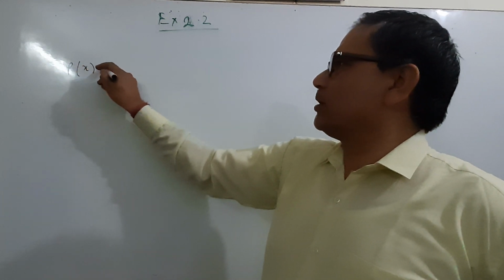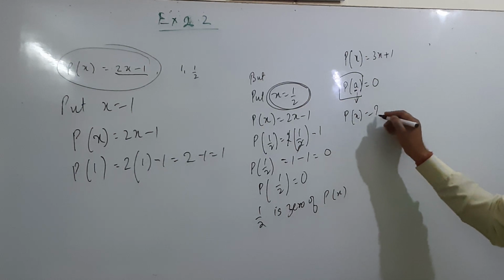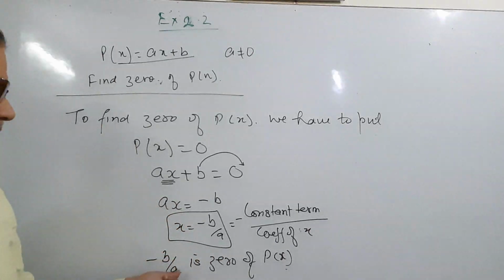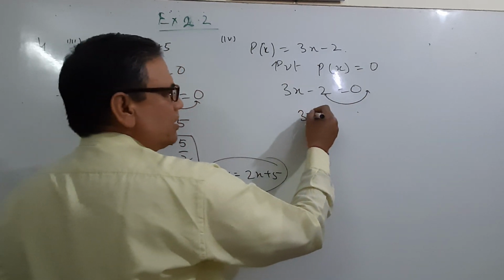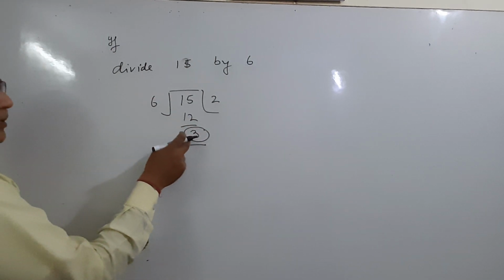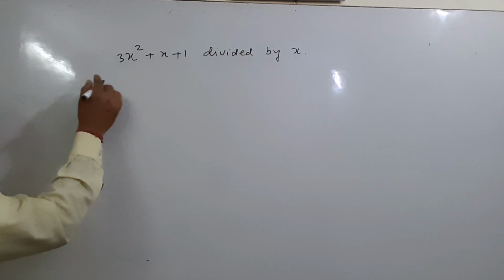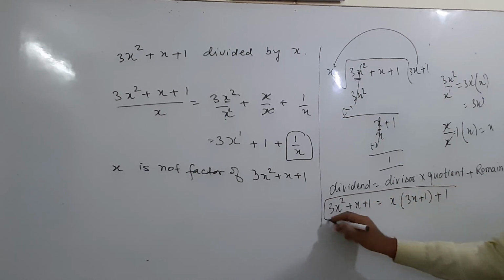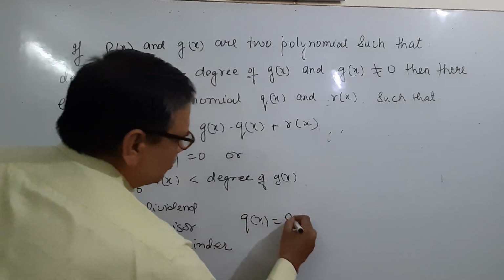CLASS 9 I NCERT MATHS I CH 2 POLYNOMIALS PART 3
Zeros of linear polynomial,polynomials, polynomials class 9, polynomials class 9 ex 2.2,class 9 ch-2 ex 2.2,

Hi
This video is beneficial for the students of class 9 because it contain NCERT polynomials  class 9  in easy and simple way. Which is easy to understand for weak students

thanks.